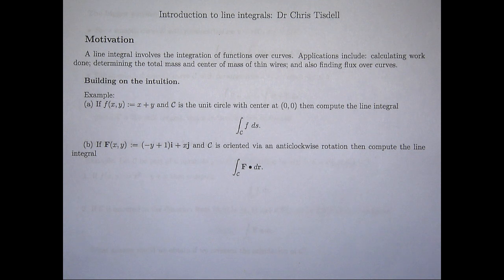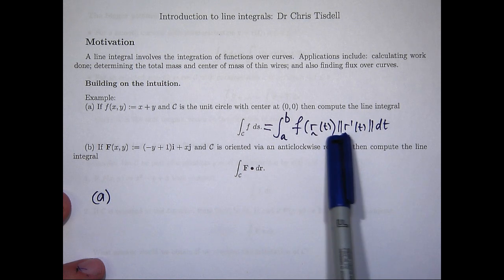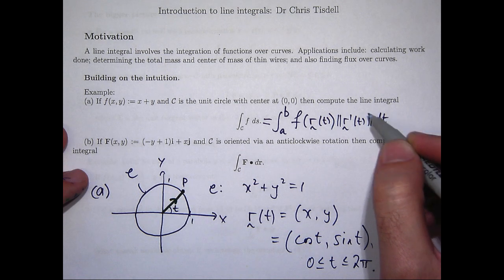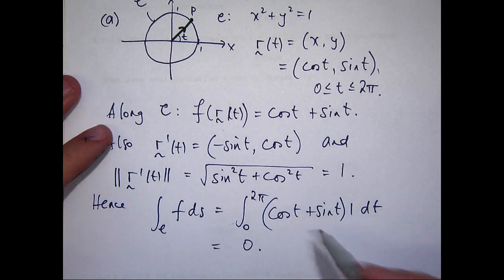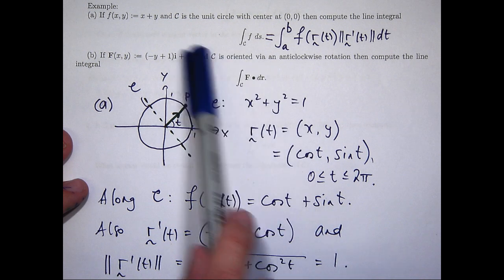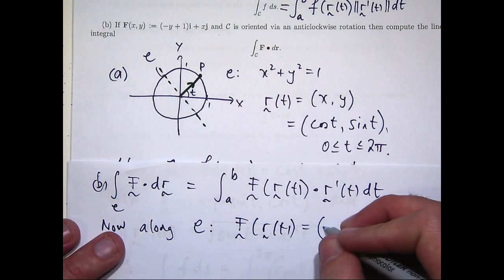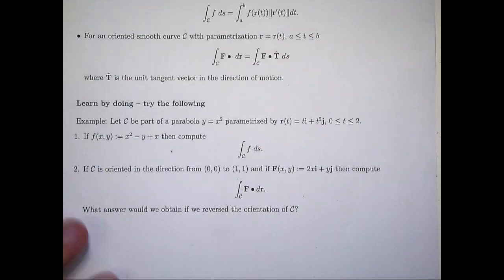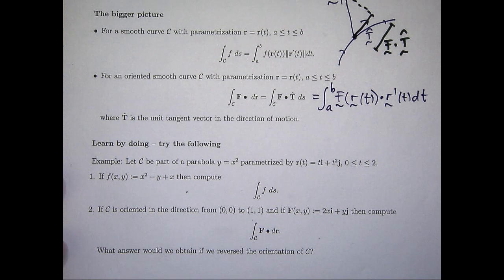Line integrals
A basic introduction on how to integrate over curves (line integrals).  Several examples are discussed involving scalar functions and vector fields.  Such ideas find important applications in engineering and physics.